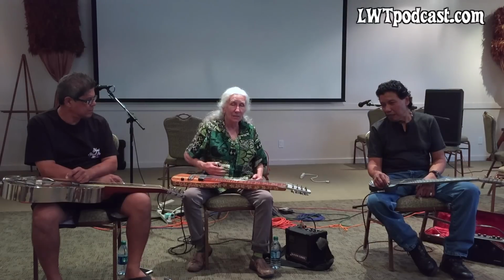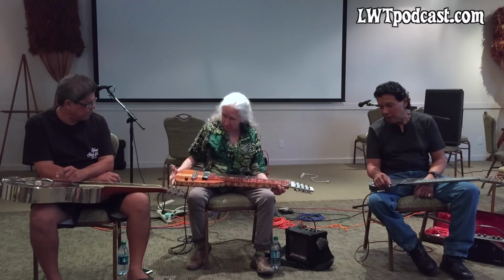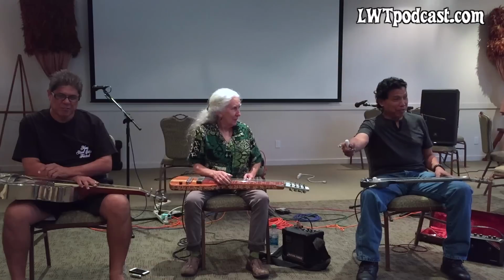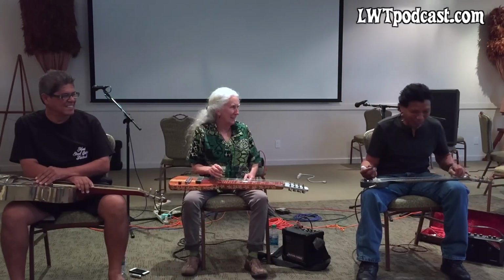Podcast #10 - Greg Sardinha, Patti Maxine, & Bobby Ingano Workshop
In this episode I’m featuring a recording of a Hawaiian Steel Guitar Workshop I attended at the 2016 Maui Steel Guitar Festival. The workshop features 3 of some of the finest Hawaiian Steel Guitarists, Greg Sardinha, Patti Maxine, and Bobby Ingano.

They talk all about how they got into the steel guitar, give advice to students, and around 30 minutes into it play several tunes.

Thanks again to Greg Sardinha, Patti Maxine, and Bobby Ingano for putting on the workshop, and to Alan Akaka, Addison Ching, and all the other fine folks that helped organize and put on the wonderful Maui Steel Guitar Festival this year.

and for more of my Lap Steel, Dobro, Weissenborn, & Pedal Steel Lessons,

Thanks!
~Troy~